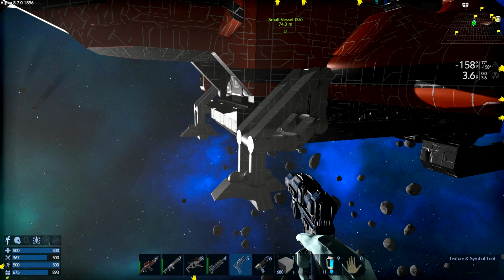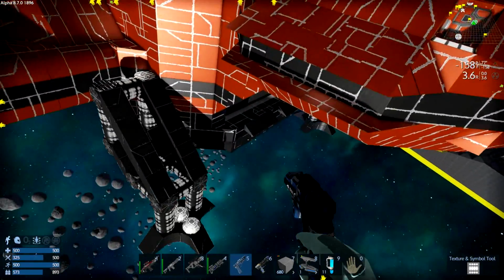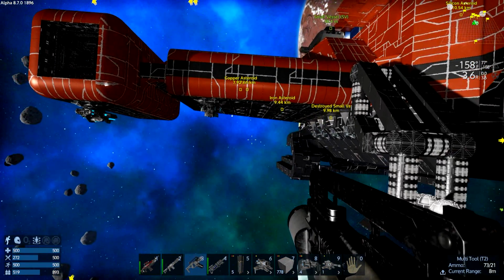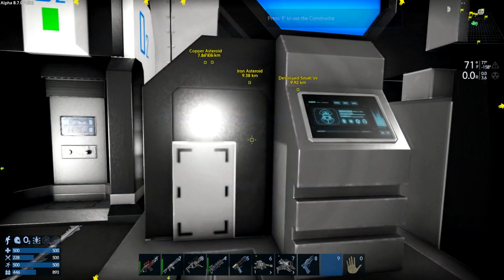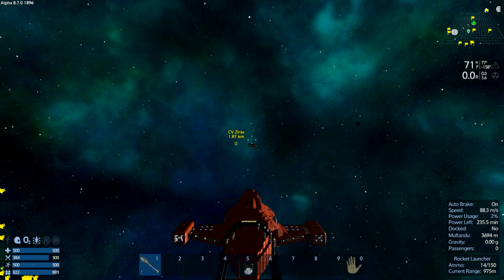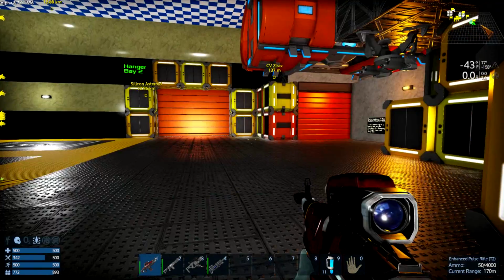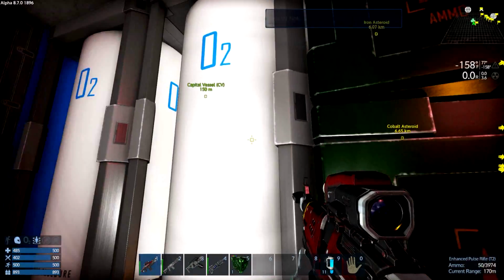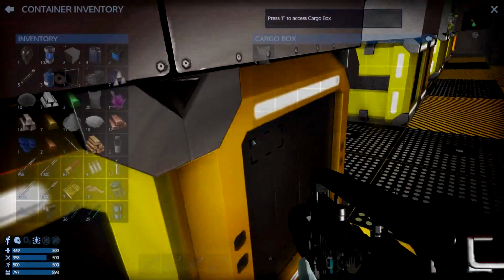Empyrion Galactic Survival S7 EP33 "Gypsy's First Kill"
Gypsy is all grown up now with her first kill under her belt. Today we finish the landing gear...homemade...add weapons and then take on the CV parked nearby.